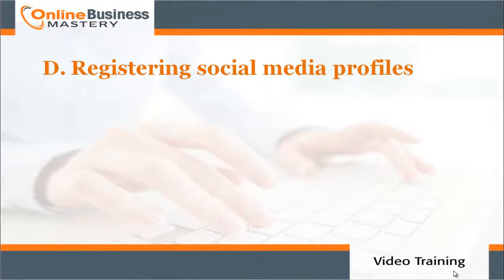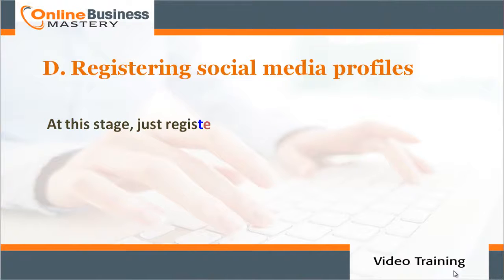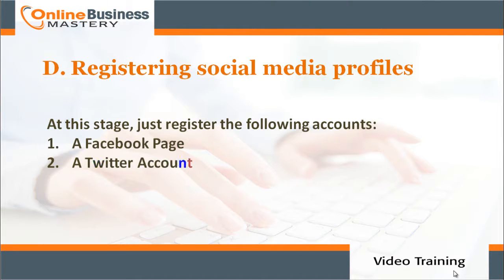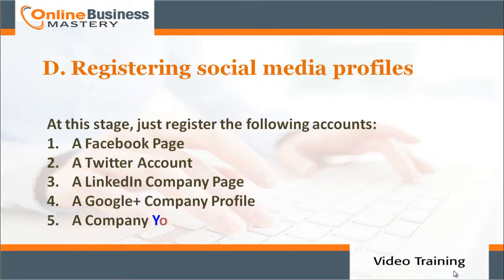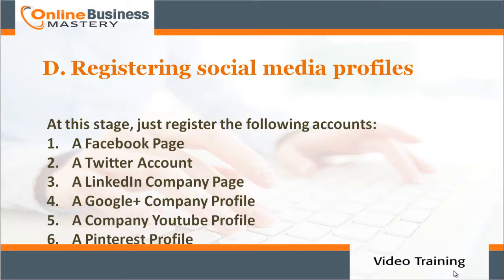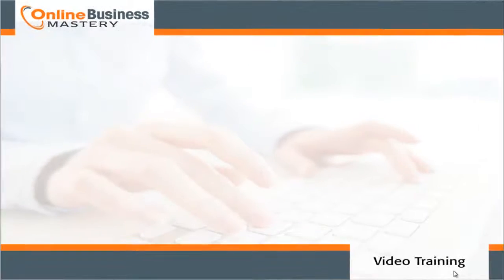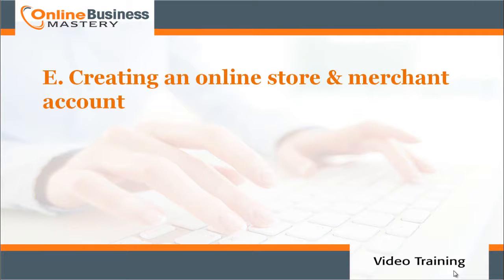Selecting your first online/Affiliate network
How to setting up your online Business
How to designing your website and logo in WordPress
How to set up merchant account
Register your social profile